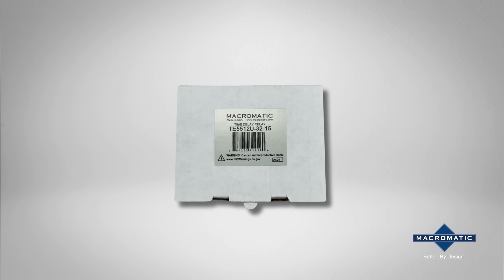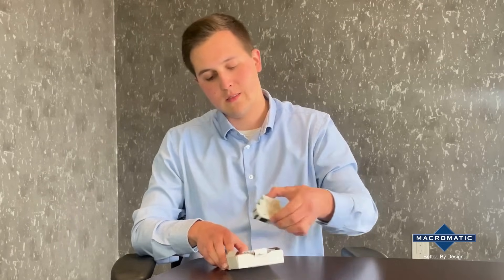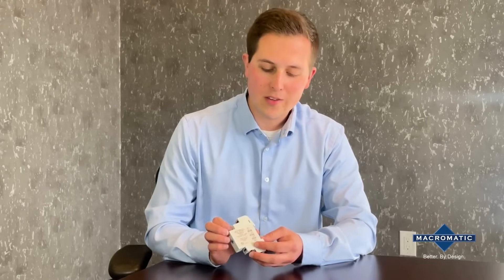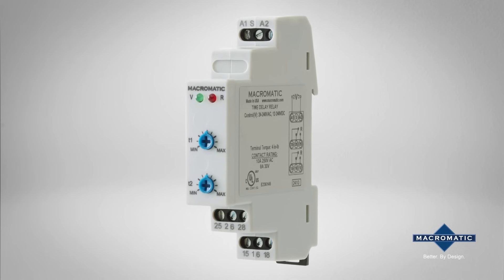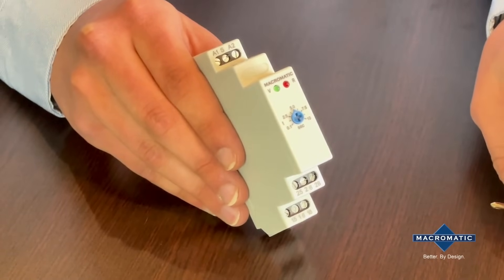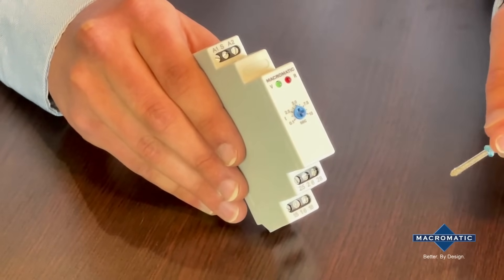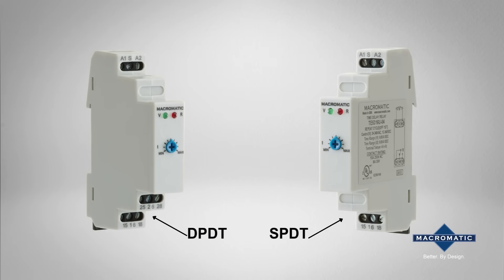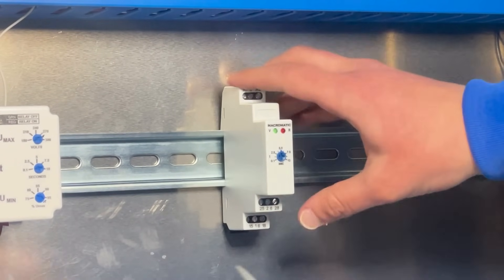UNBOXING: New TE5 Series Product by Macromatic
Great News!!
We have a brand new slim time delay relay out on the market.

Macromatic Industrial Controls engineers and manufactures industrial relays that control electrical processes and protects equipment from damaging or hazardous fault conditions.

Macromatic provides solutions for many industrial applications. Macromatic’s products have been used in oil and gas, HVACR, pump control, material handling, irrigation, wastewater, mining, hoist, motor control, generator, lift, elevator industries and many more.

As an independently-owned manufacturer of state-of-the-art control and monitoring products for over 40 years, Macromatic takes pride in its short lead-time, flexible product design, and exceptional technical support.